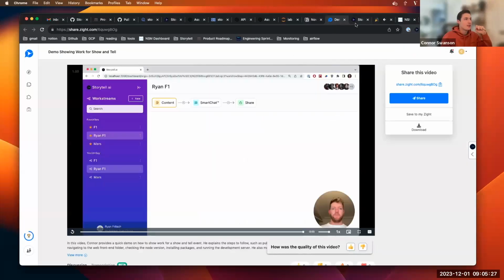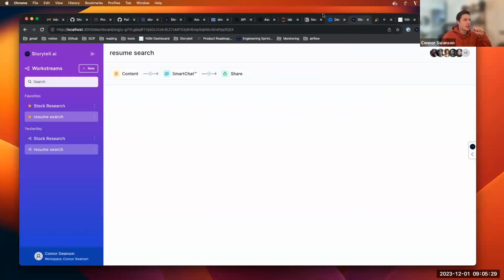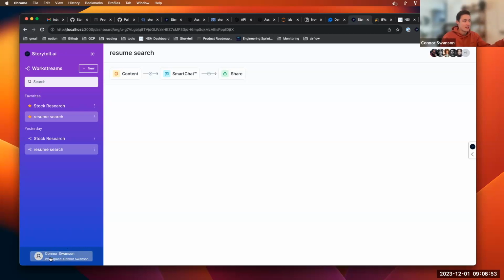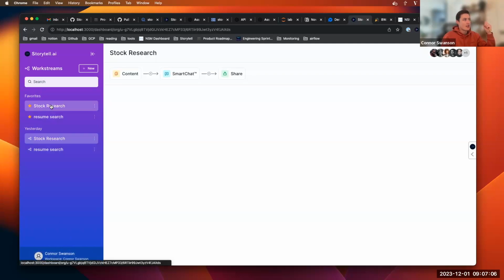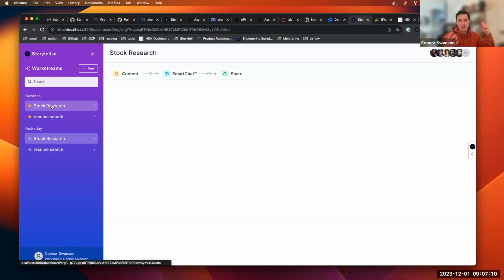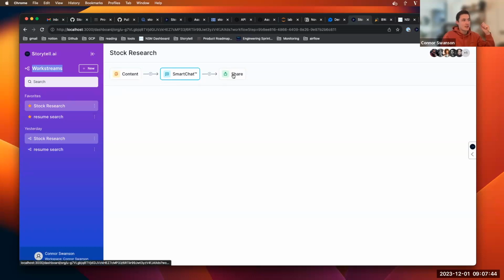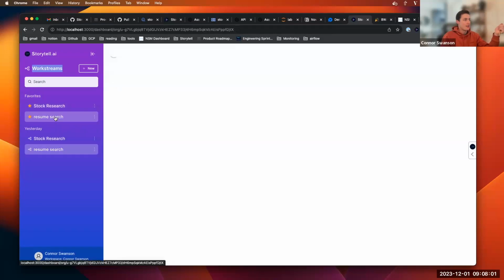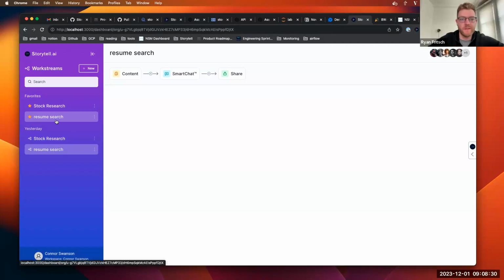Eng demo: Version 2 of Storytell's user interface and features